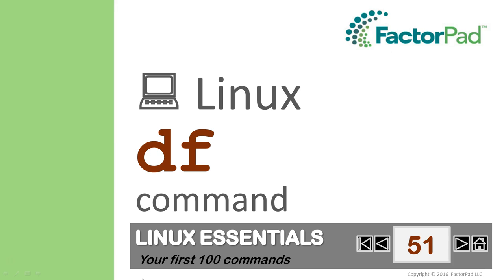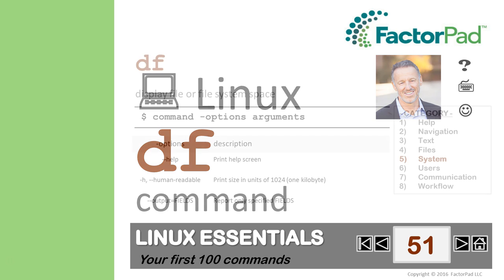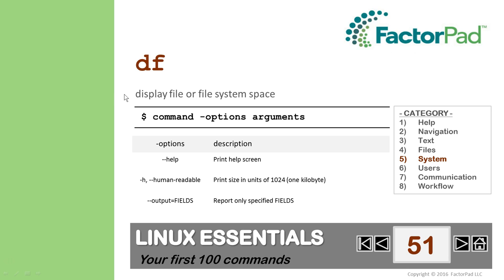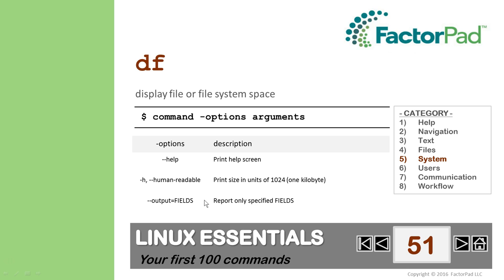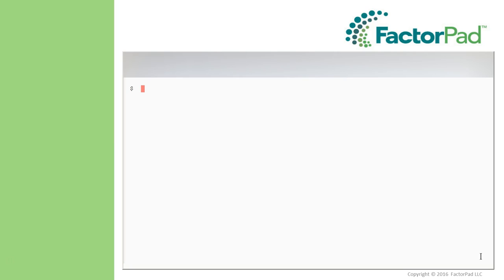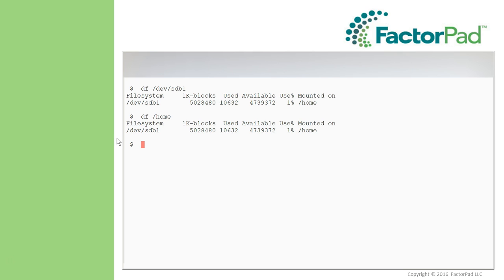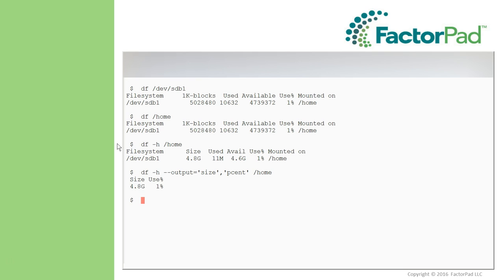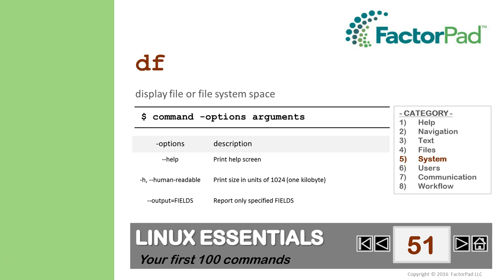Linux df command summary with examples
This Linux df command tutorial shows you how to display file or file system space with examples and syntax.  FactorPad Linux Essentials playlist covers your first 100 commands.